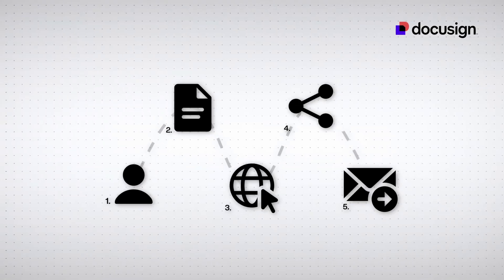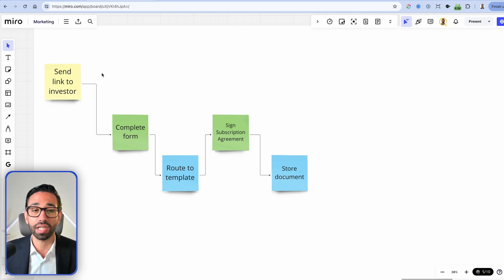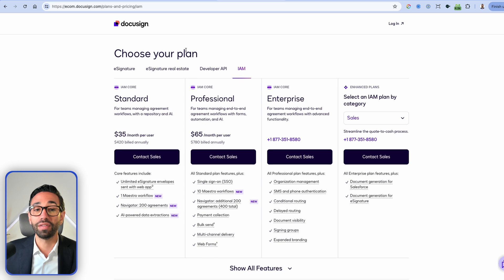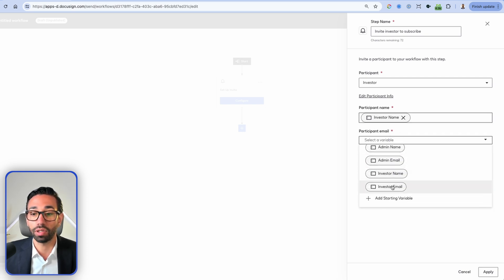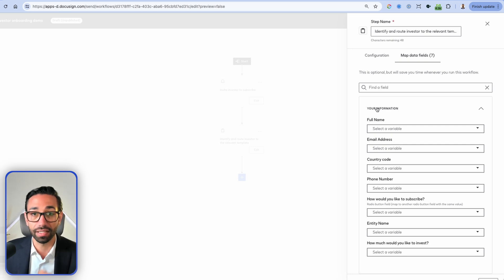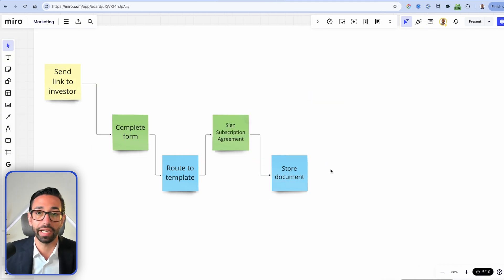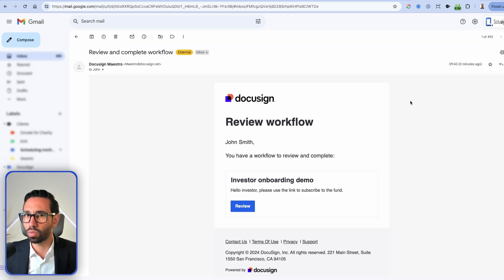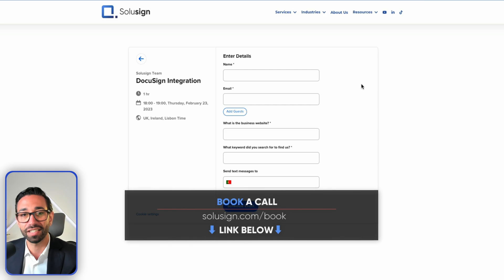How To Use DocuSign Maestro In 2025 (Beginner Tutorial)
In this video, I go over how to use DocuSign Maestro in 2024, highlighting its key features and functionalities. DocuSign Maestro enables the creation of multi-step workflows that automate complex processes by integrating various DocuSign applications. I demonstrate how to set up a workflow for client onboarding, including steps like identity verification, form completion, and document signing, while explaining the benefits for businesses such as investment funds and financial services. Finally, I provide tips on accessing Maestro and customizing workflows to streamline document management efficiently.